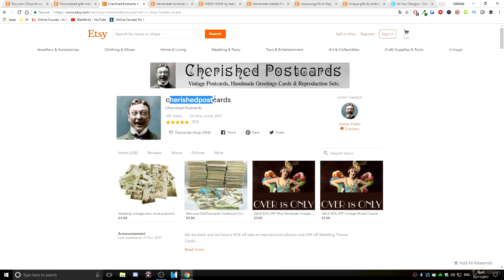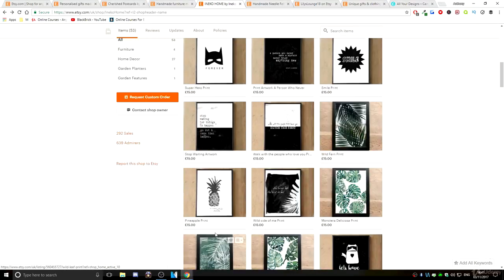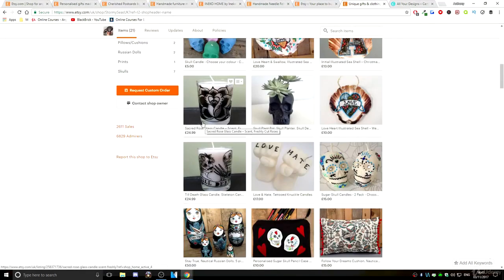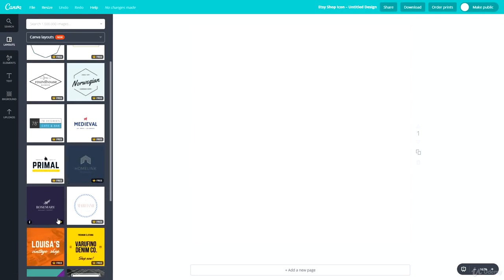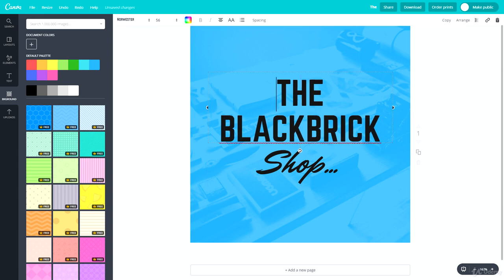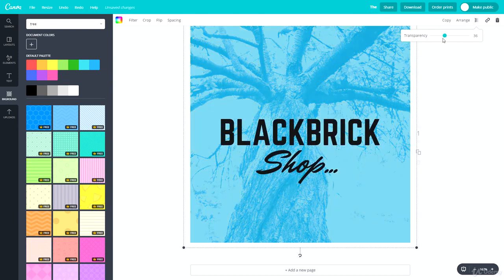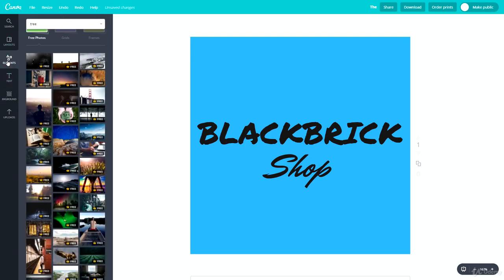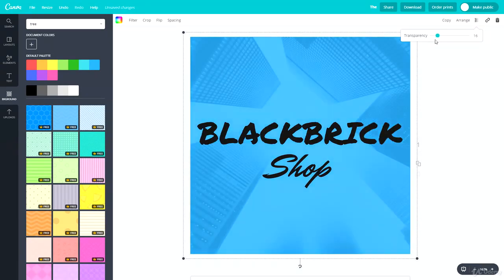3 Etsy Shop Icon Design Project